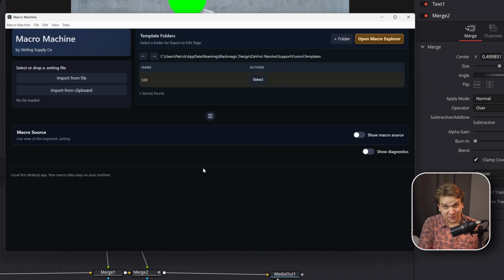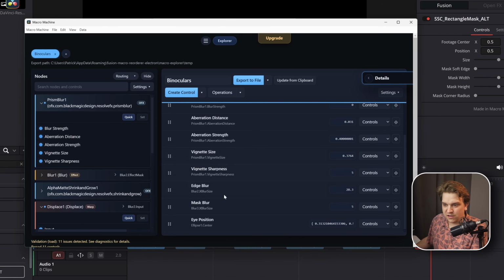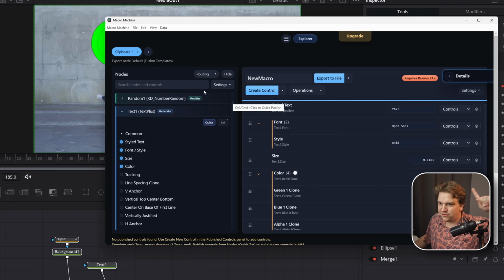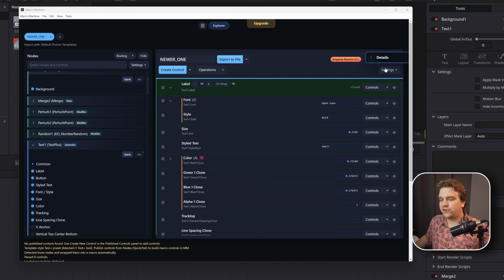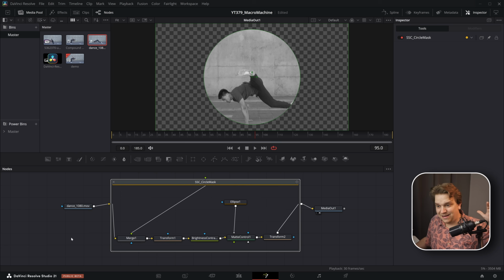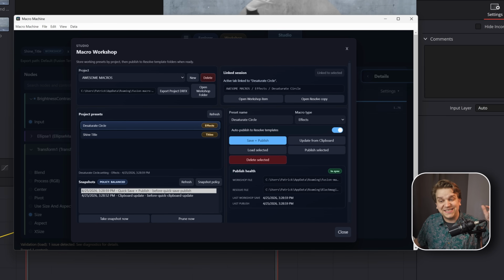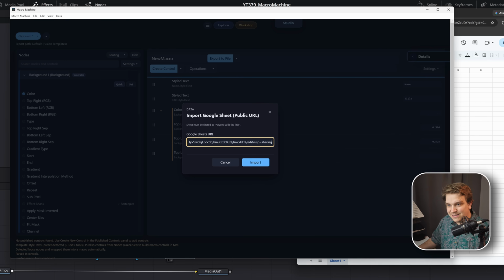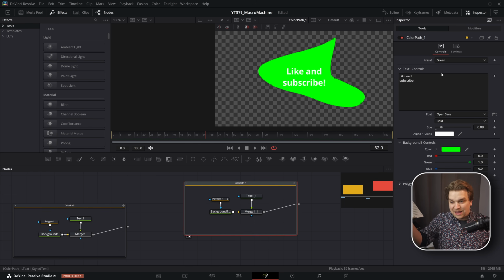The Complete Guide to Macro Machine // DaVinci Resolve Presets and Effects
I've been working on Macro Machine for months and it's time to show the world.

00:00 - MACRO MACHINE
00:53 - Macro Explorer
05:29 - Edit Default Effects
07:45 - Nodes Panel
09:35 - QuickSet Publishing
12:48 - Published Controls Panel
13:32 - Grouping Controls
14:53 - Working With Color Controls
15:54 - Button URL Launcher
16:31 - Macro Operations
18:09 - Published Panel Visibility Options
20:32 - Exporting
21:40 - Made in Macro Machine
22:14 - Update From Clipboard
25:54 - Macro Machine STUDIO!
26:24 - Macro Workshop
31:22 - Macro Machine Perks
34:43 - Pin to Utility Bar
35:06 - HTML Nest Style Options
35:27 - CSV and Spreadsheet Linking
39:23 - Presets Engine